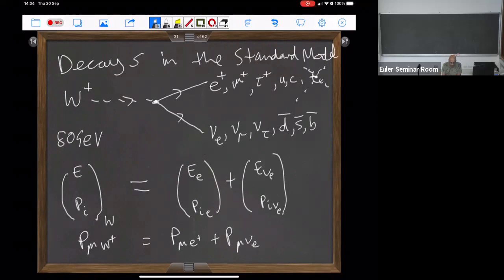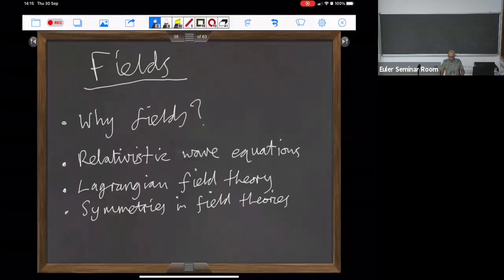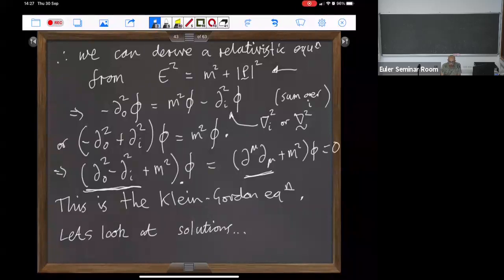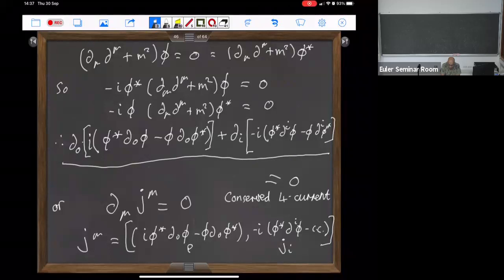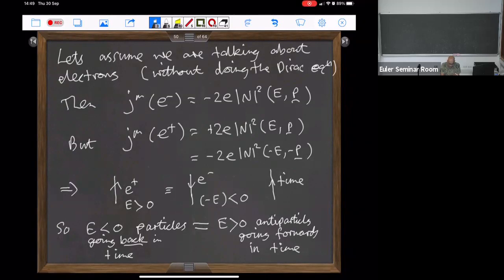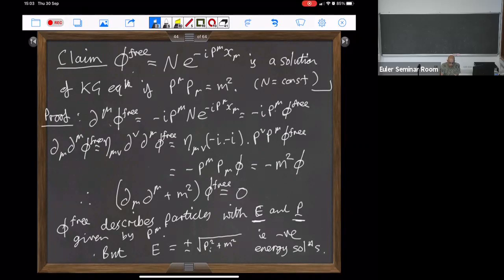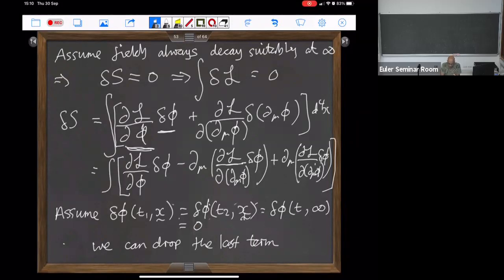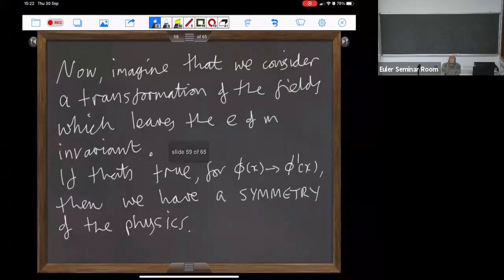Classical Field Theory (HEP-CFT) Lecture 7